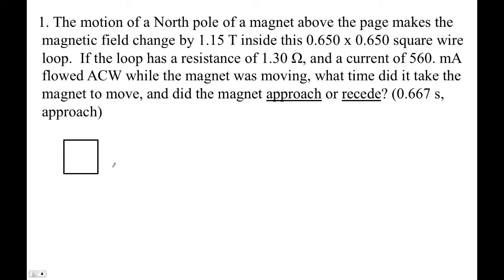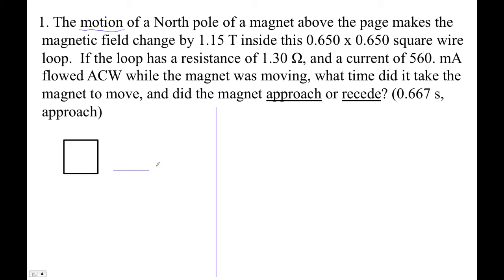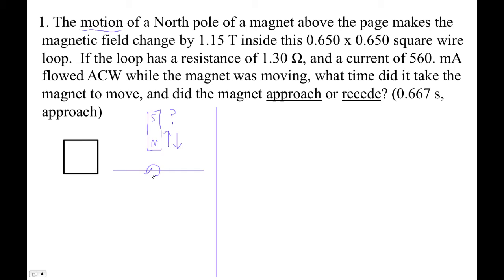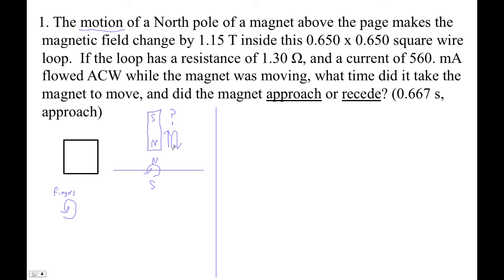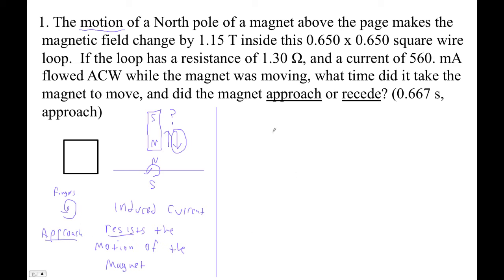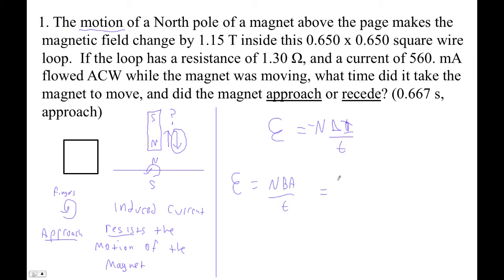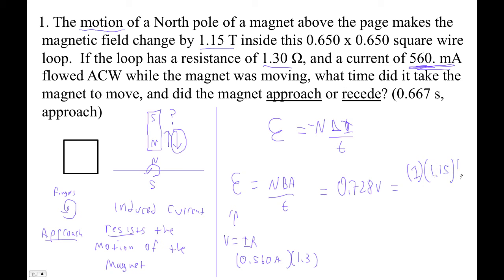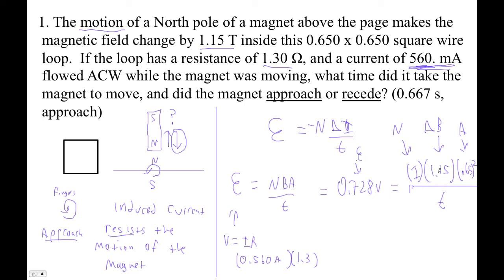HTPIB21 FA21 2 #1